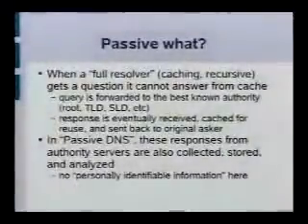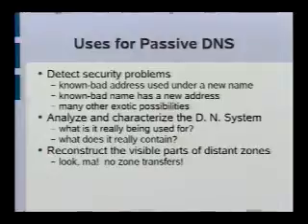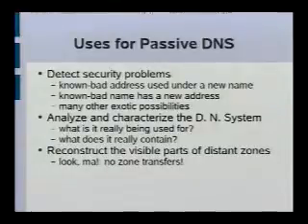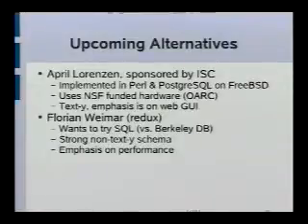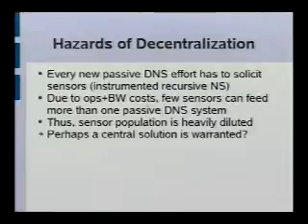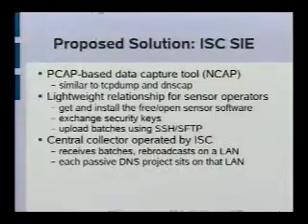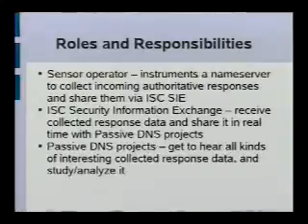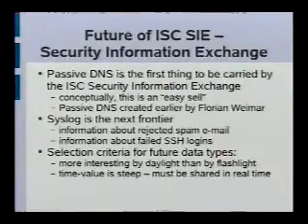Passive DNS and ISC SIE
Speakers: Paul Vixie, None.